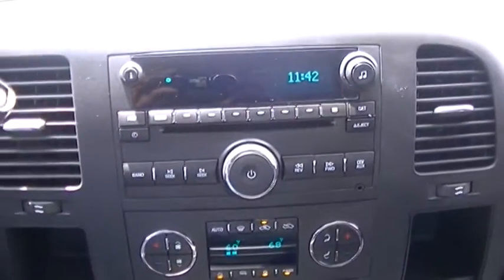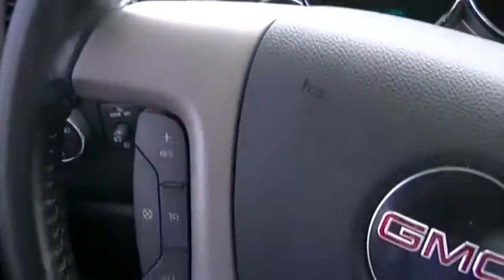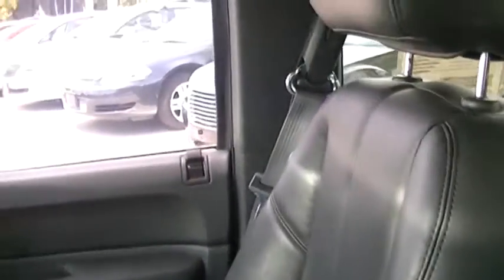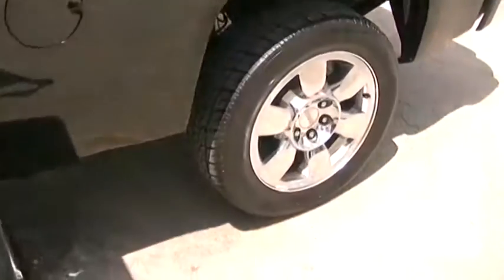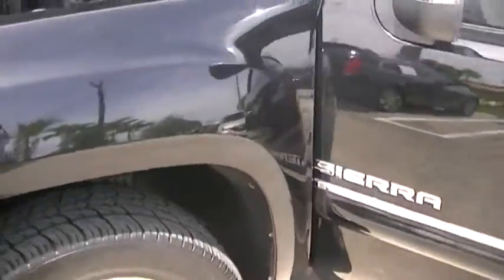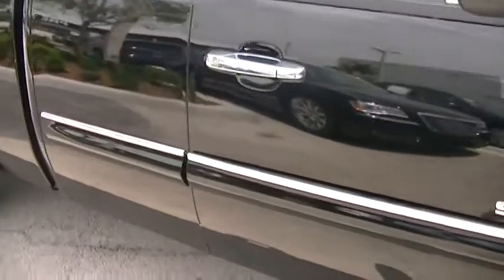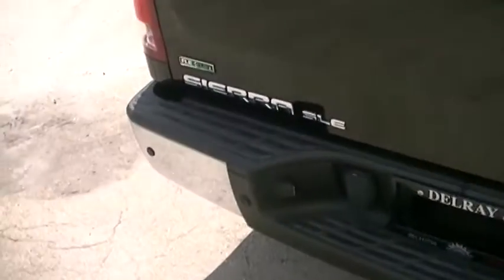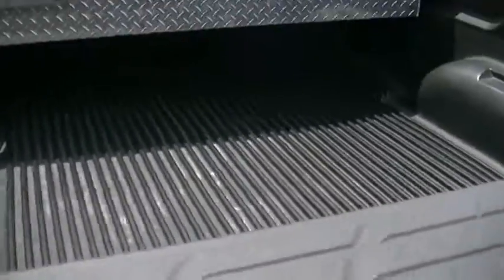2001 GMC SLE 1500 (Junny Cabrera)